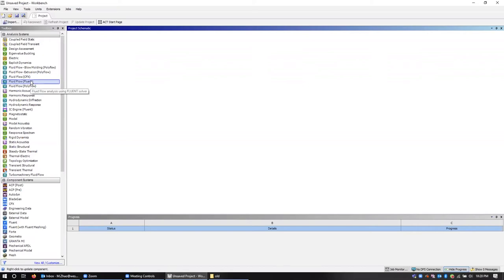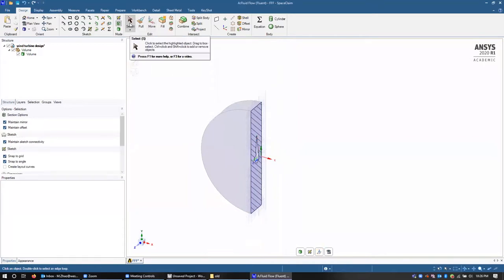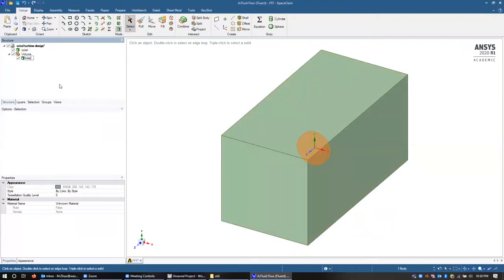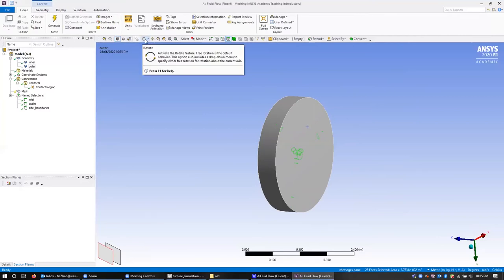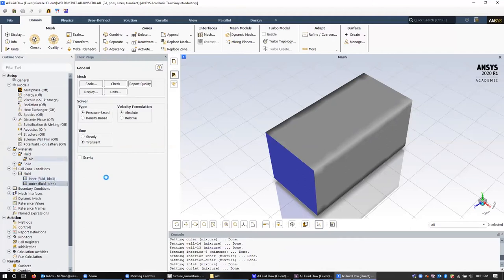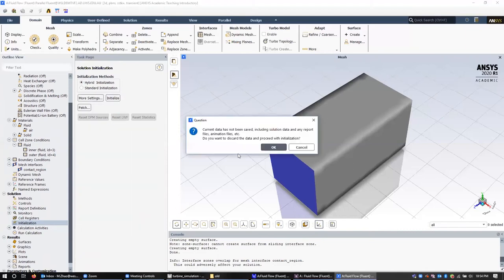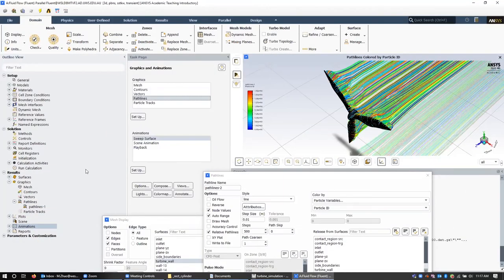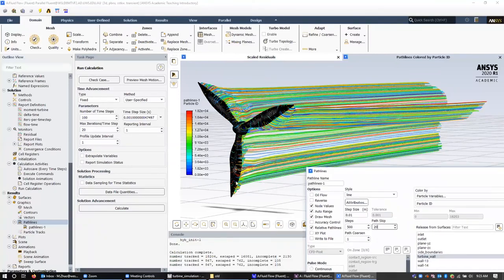ANSYS Fluent Wind turbine